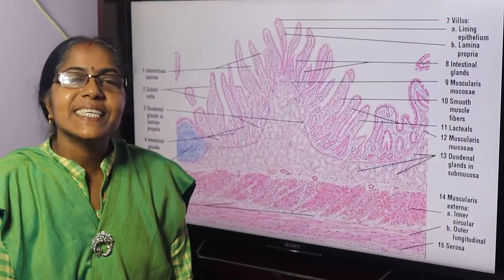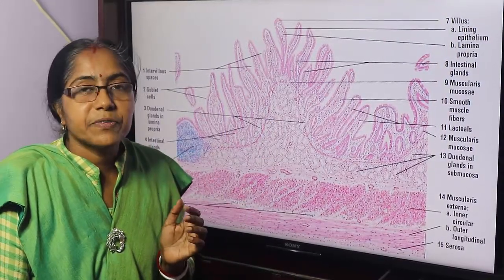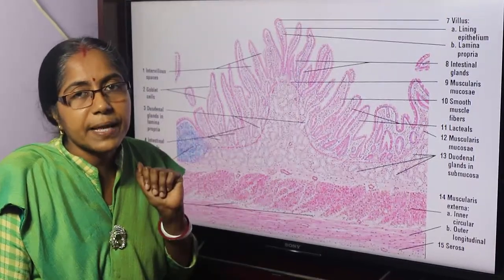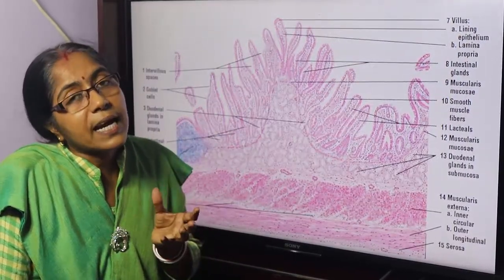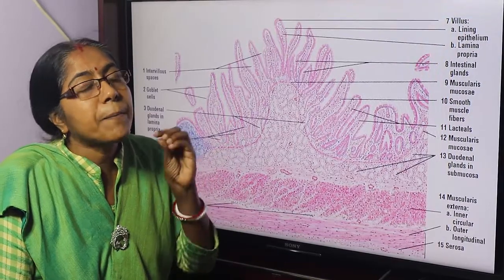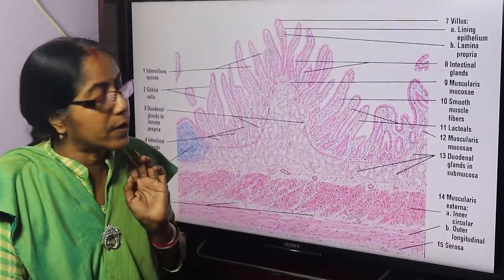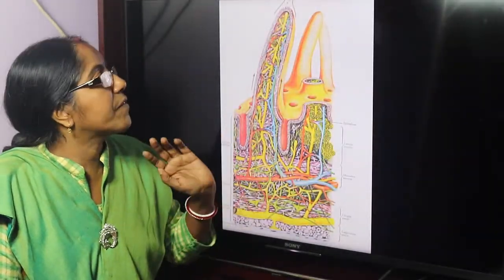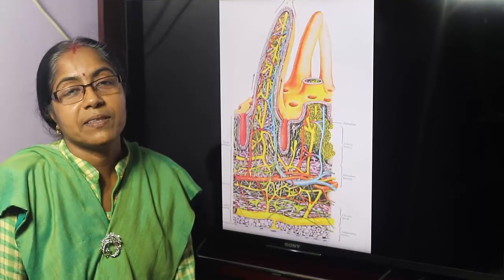Lecture On microscopic structure Of Duodenum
In this lecture identifying points of duodenum under the microscope and the features of its various layers have been described.